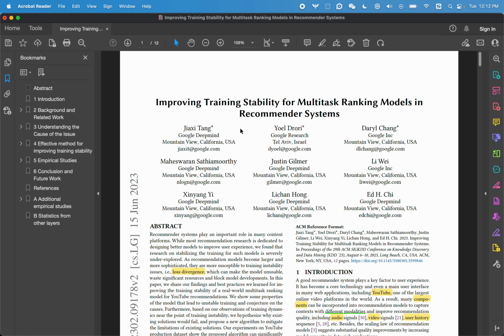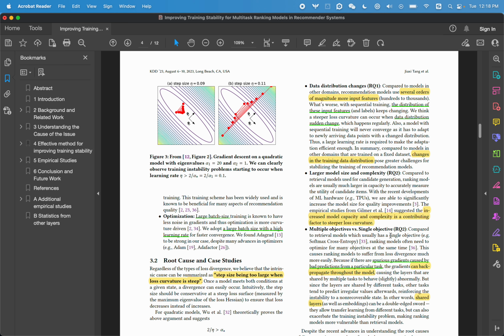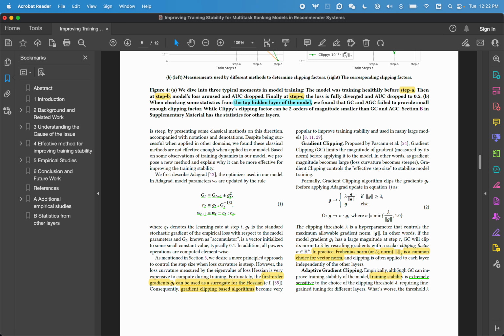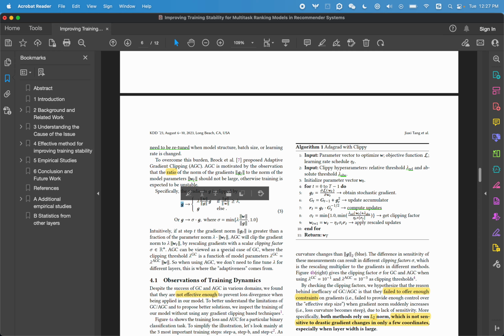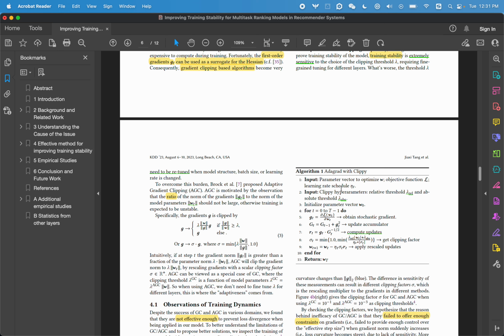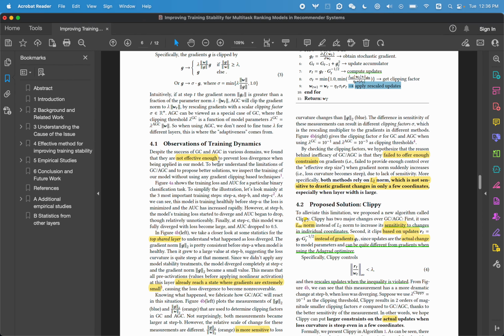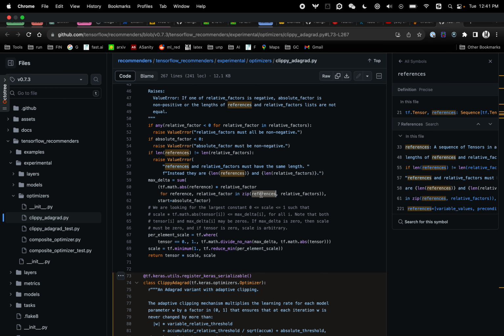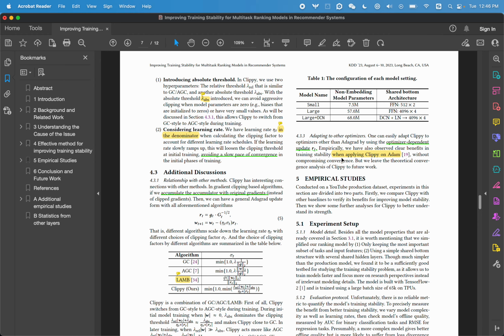Clippy! Paper on Youtube Recommender Solving Loss Divergence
I talk slow, so as usual, please 2x speed at least, with cc on will be nice.

Read and code experiments on the paper [Improving Training Stability for Multitask Ranking Models in Recommender Systems] The code mentioned in the video is here on kaggle because you can just play with the notebook with 0 installation.

This paper's title seems relate to recommender system, but it really dive deep and discuss loss divergence and how to fix things at optimizer level